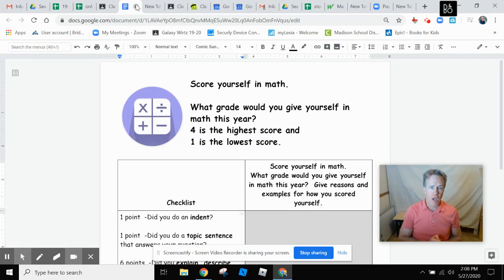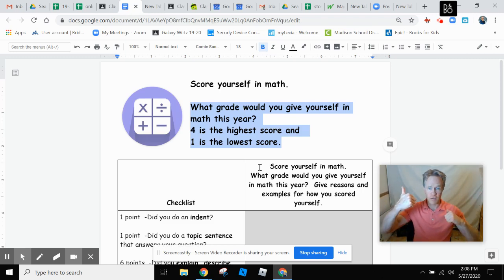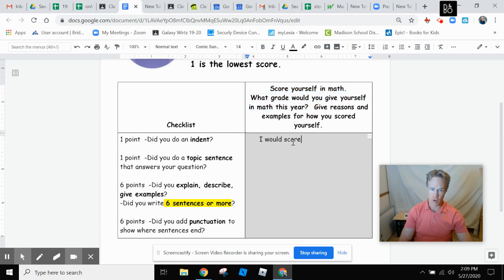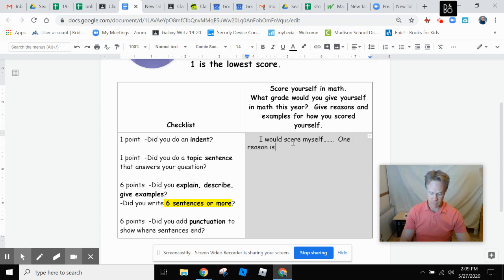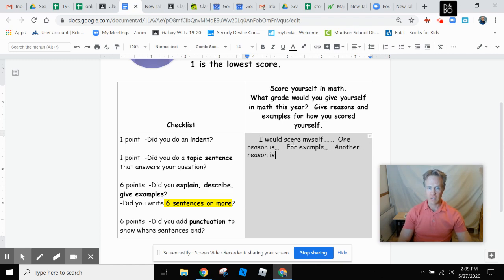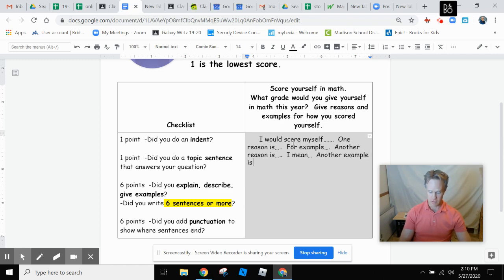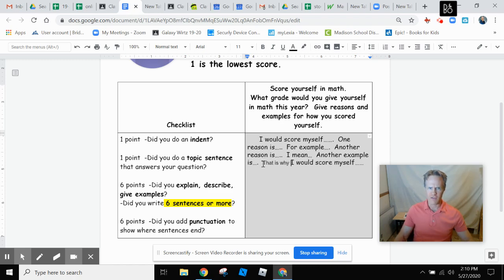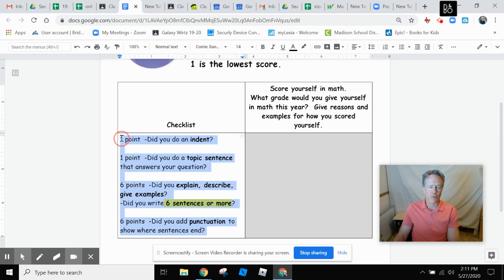Opinion writing-- score yourself in math